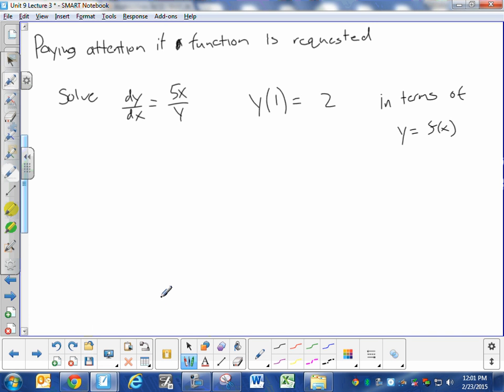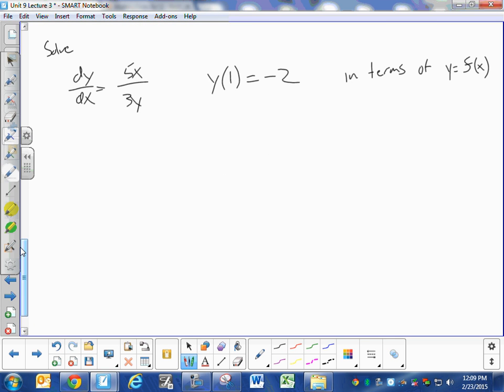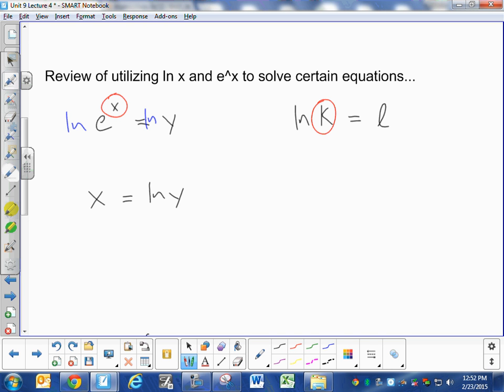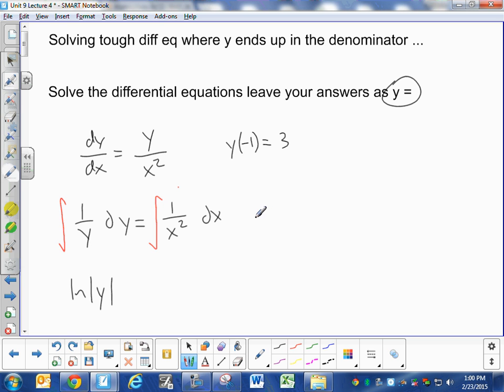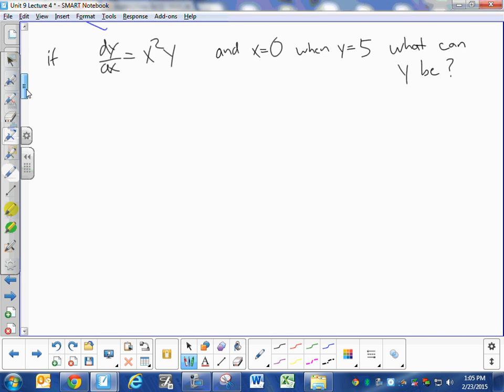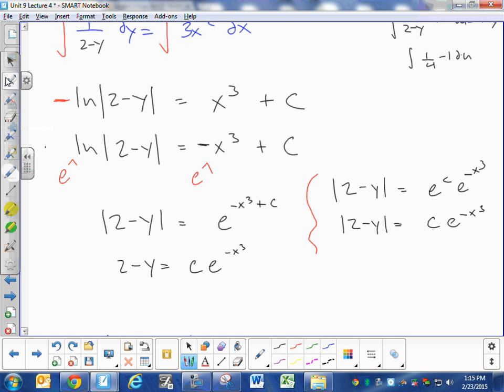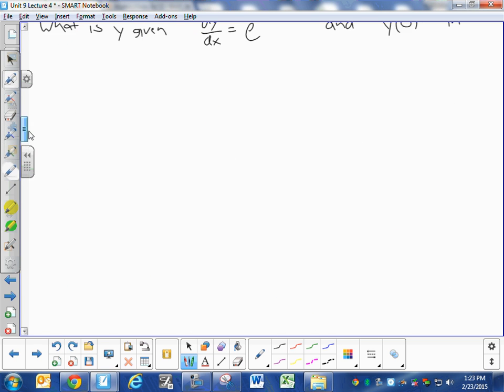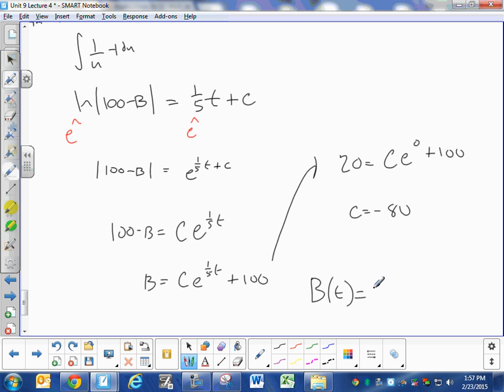Unit 9 Lesson 4 Diff Eq Sep of Variables